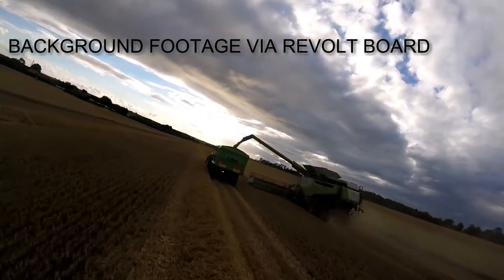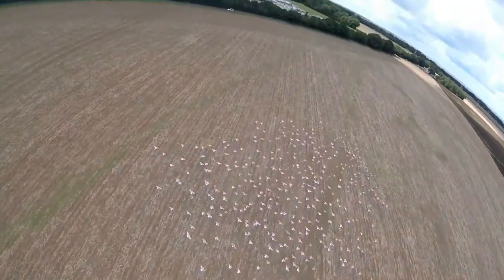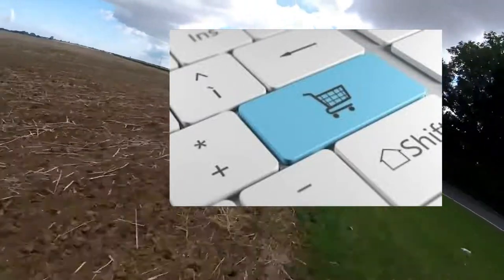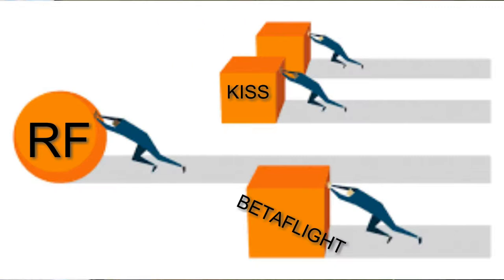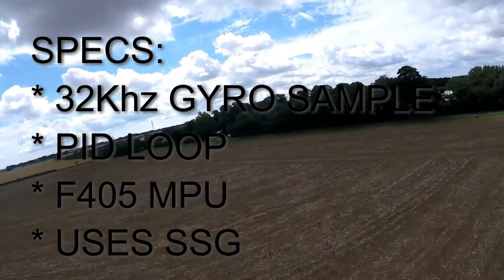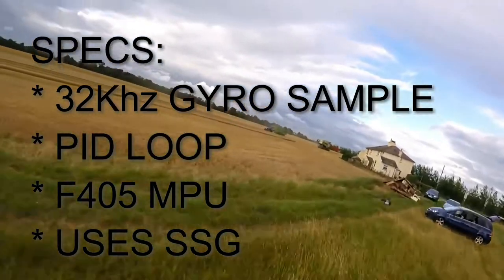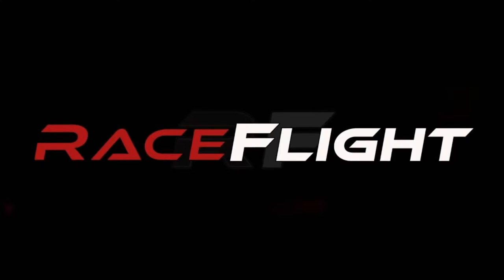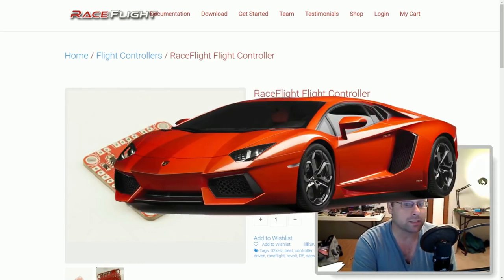RaceFlight Revolt V2 | REVIEW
I'm still suprised at how lucky I was to get sent a RaceFlight board. The RaceFlight flight controller is a big deal. It has a super-secret gyro running at 32 kHz, and custom code to take advantage of it. The bottom line is that a whole lot of people have flown RaceFlight and say they're never going back. And if you want to fly RaceFlight, what better to fly than the board designed by the guys who make Raceflight? And I've got one!